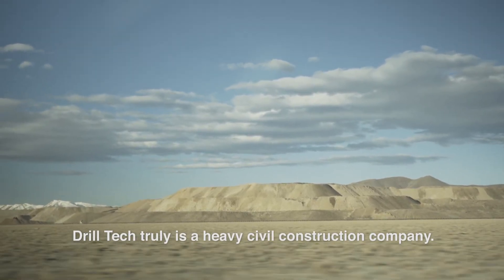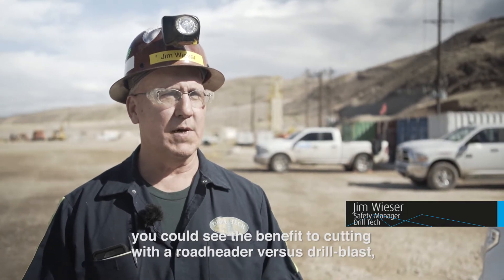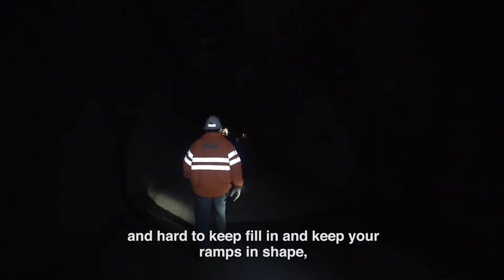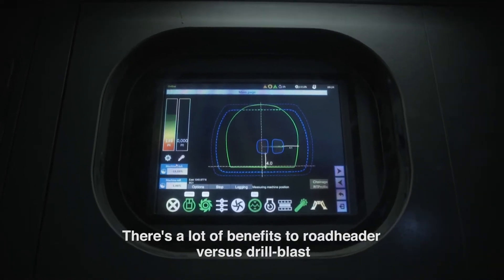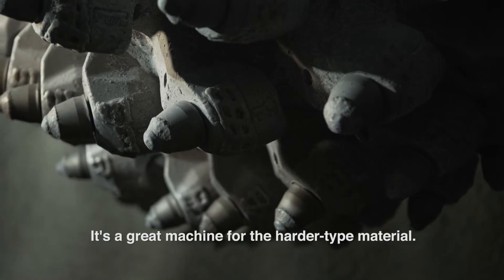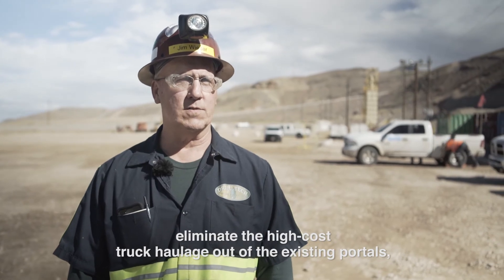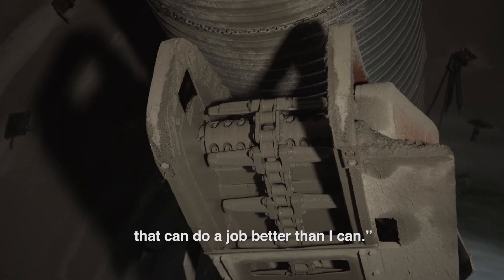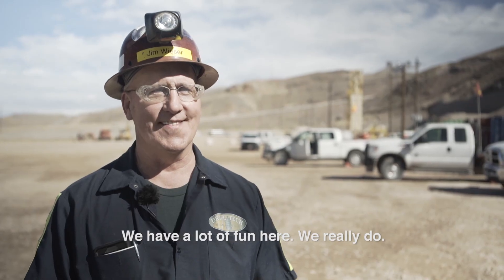Roadheader Endeavor | Sandvik Mining and Rock Technology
"Barrick Gold chose mechanical cutting instead of traditional drill-and-blast to develop two new portals to the underground operation at its iconic Cortez mine in Nevada. One of the world’s largest roadheaders, Sandvik MH620, is steadily cutting the two new declines that will help Barrick increase production and enable additional deep-level exploration to further extend mine life.